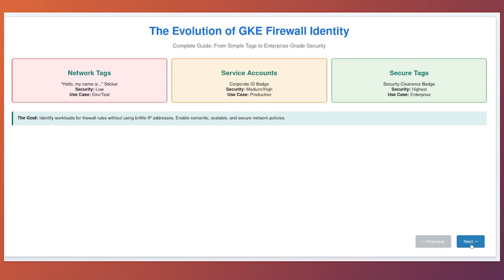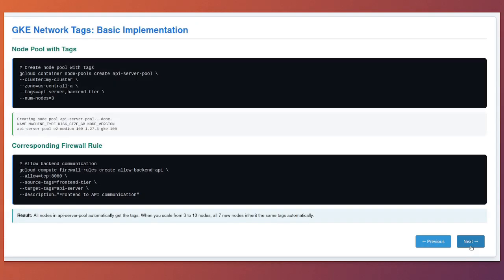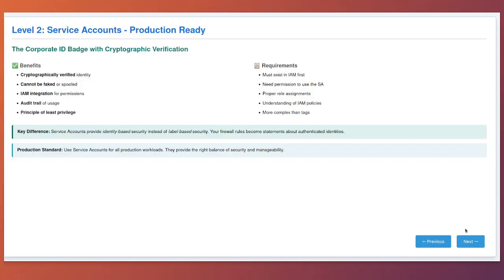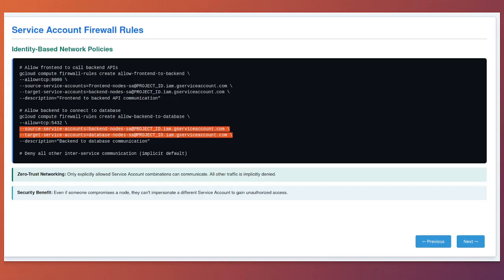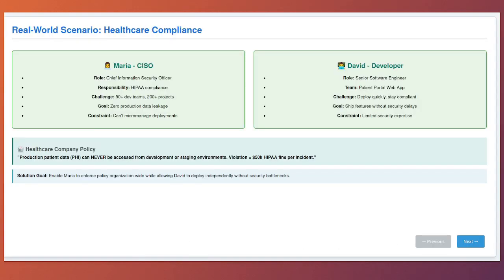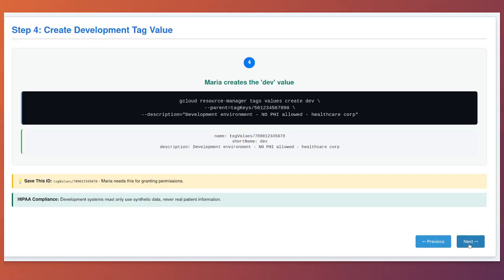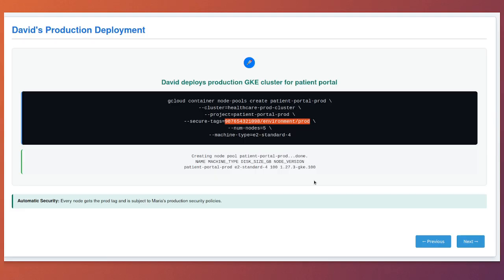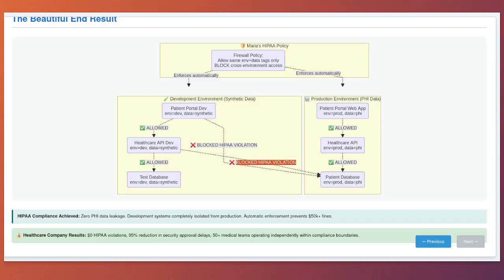GCP tagging for security, network tags, service accounts, and secure tags